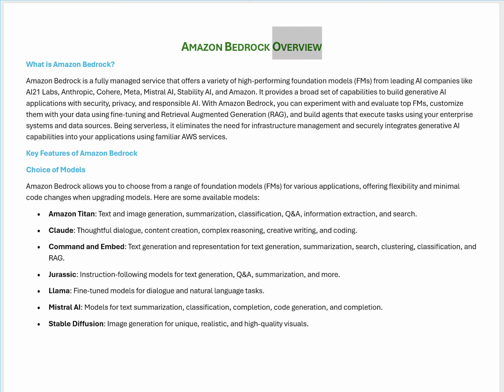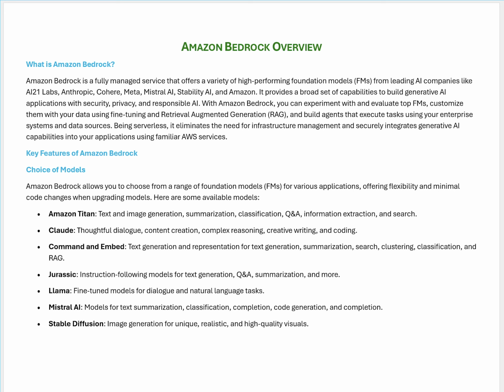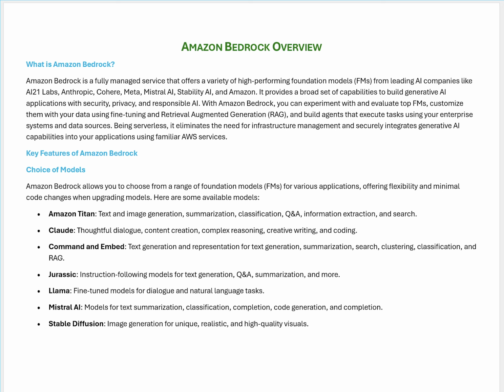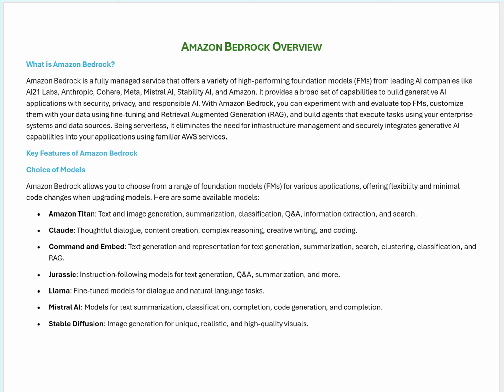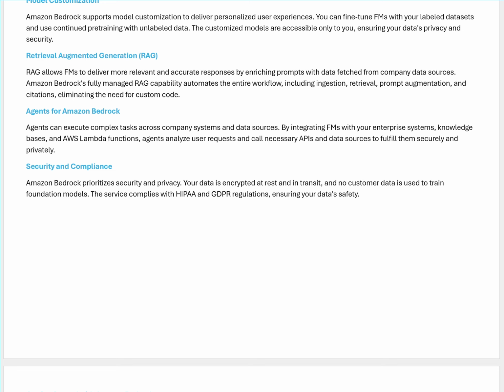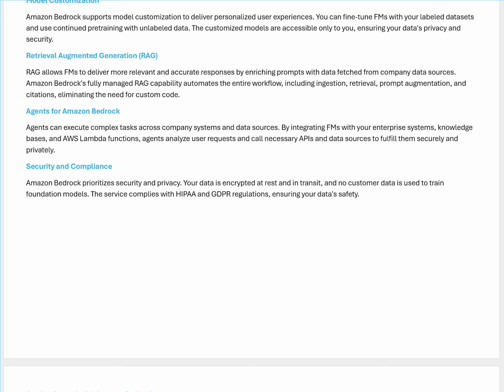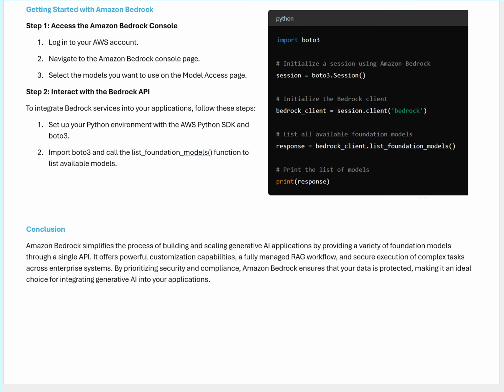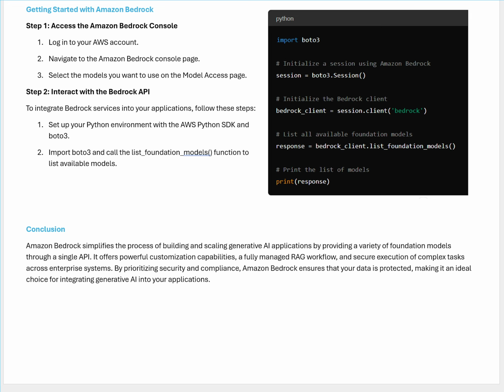Amazon Bedrock Tutorial Generative AI Tutorial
Amazon Bedrock simplifies the process of building and scaling generative AI applications by providing a variety of foundation models through a single API. It offers powerful customization capabilities, a fully managed RAG workflow, and secure execution of complex tasks across enterprise systems. By prioritizing security and compliance, Amazon Bedrock ensures that your data is protected, making it an ideal choice for integrating generative AI into your applications.